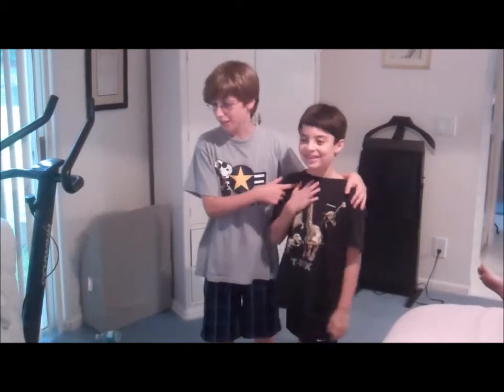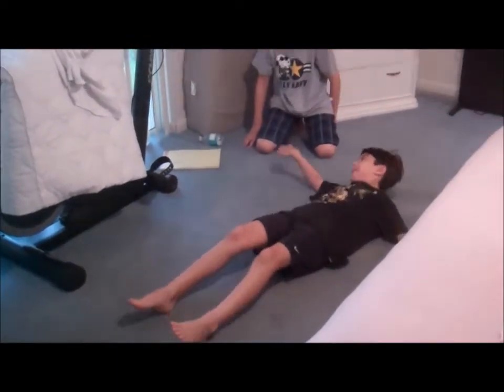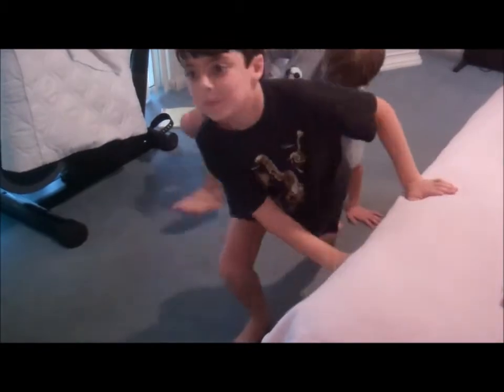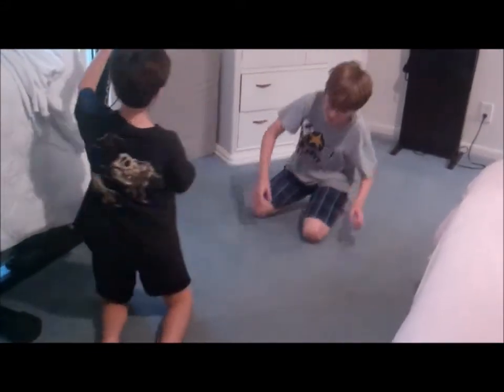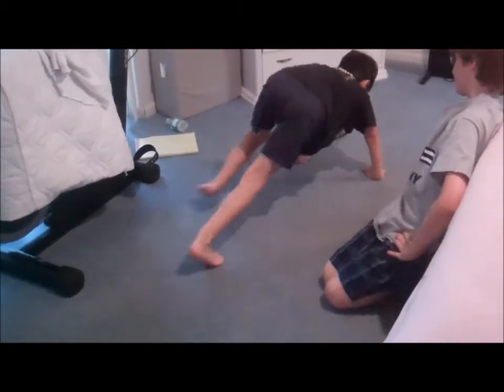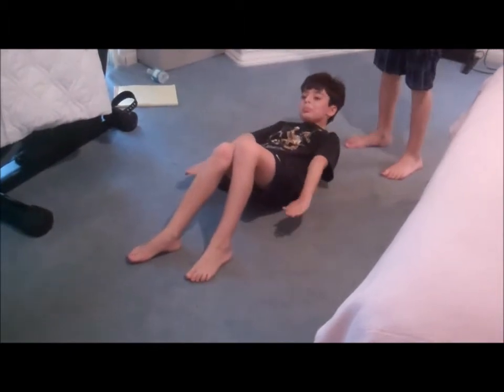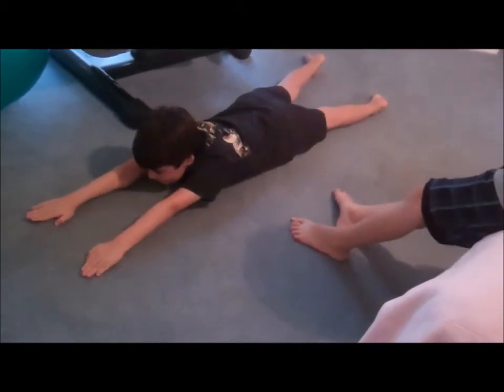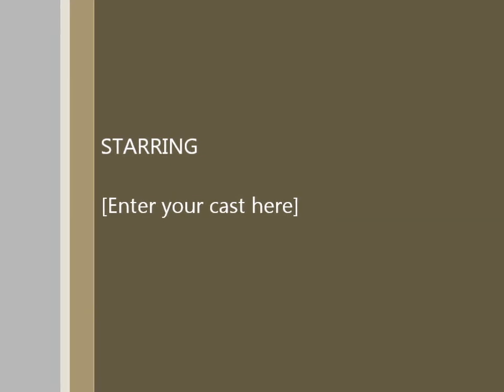My Cousin Excersizing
I was excersizing and my cousin started to get interested so I made this video of him reenacting the excersize.